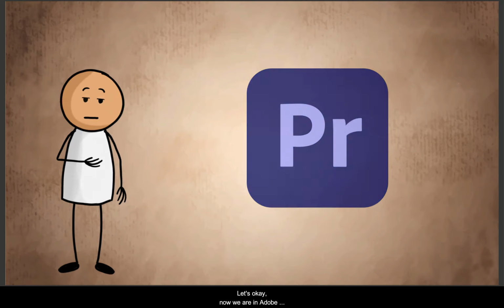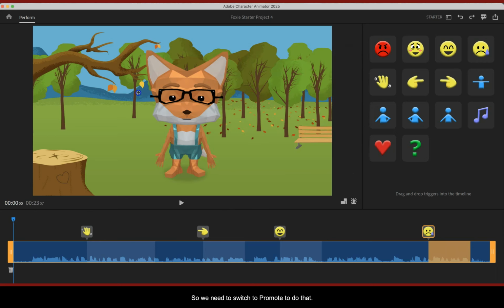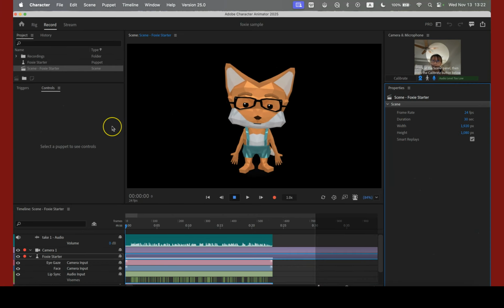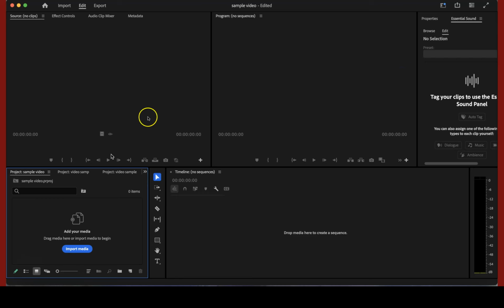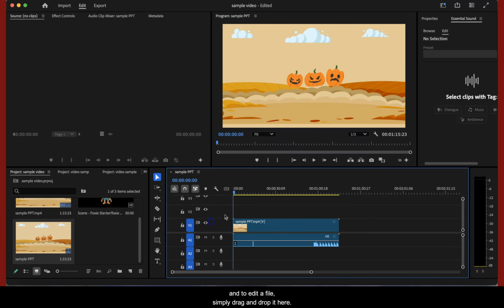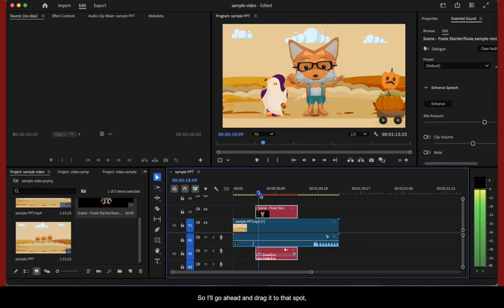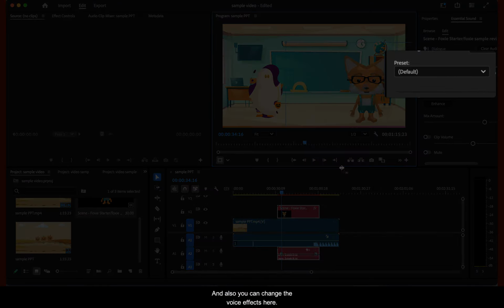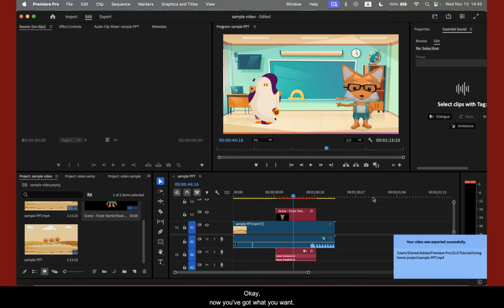Ep-4：How to Integrate Animation with Adobe Premiere Pro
The video will walk through how to integrate animated characters from Adobe Character Animator with an animated story in Adobe Premiere Pro.